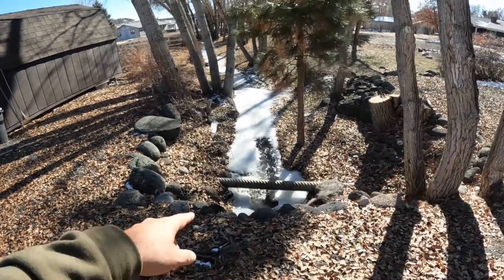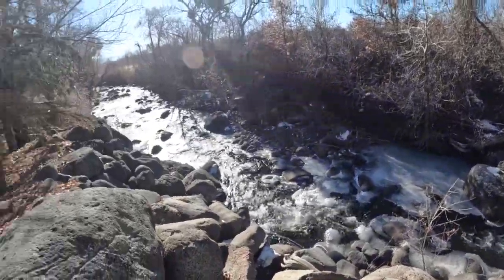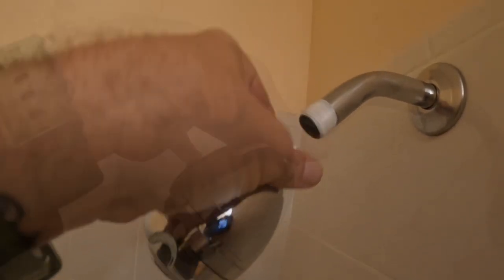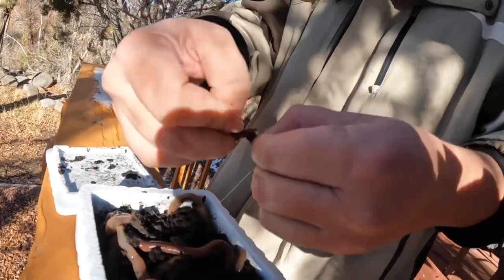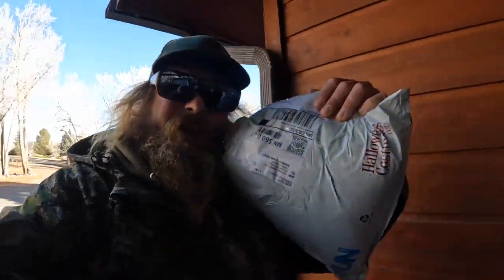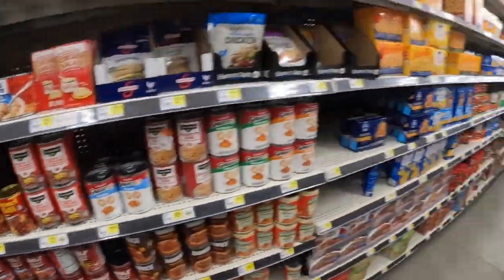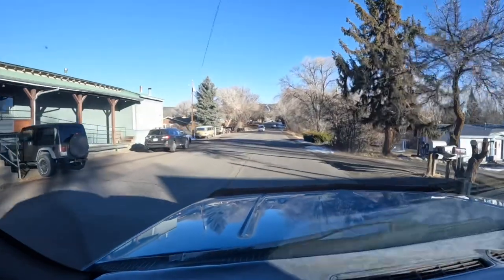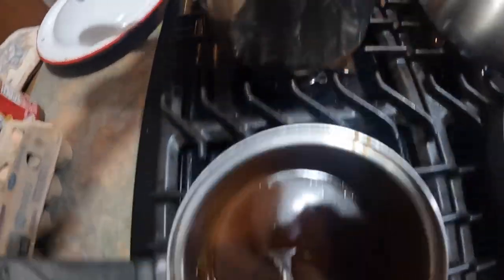How to install a new showerhead, unsuccessful trout fishing, and we cook meatloaf ￼